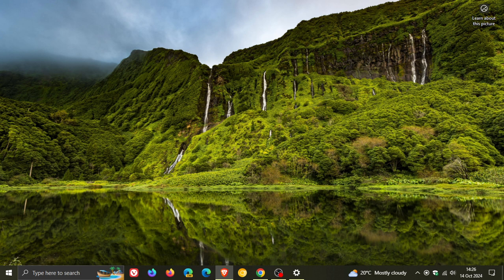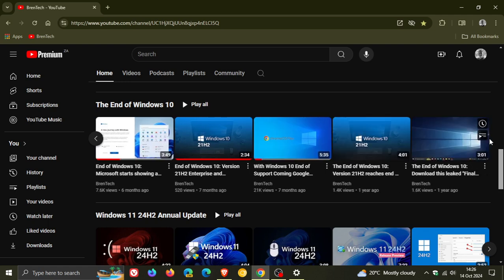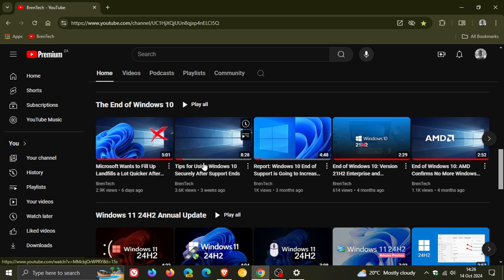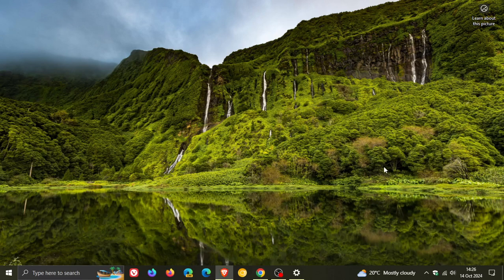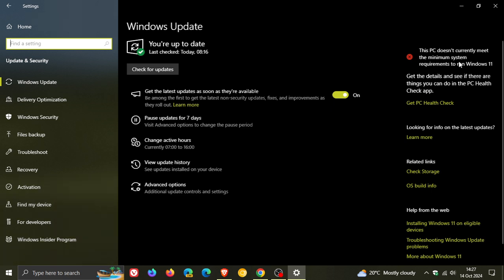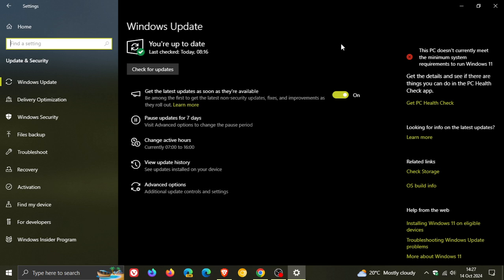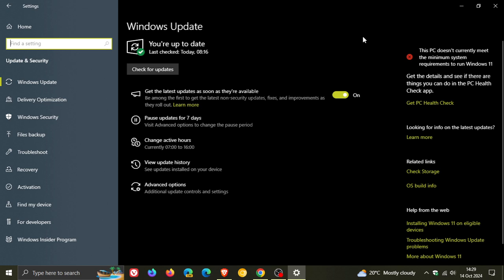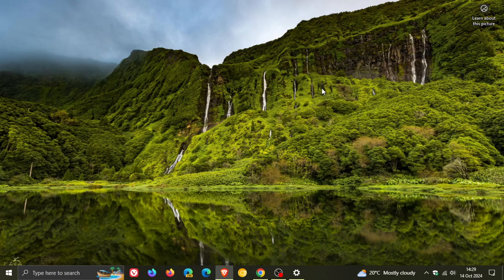Today October 14, 2024 Marks One Year Exactly Until Windows 10 End of Support!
It happened with Windows XP, it happened with Windows 7, and it will happen with Windows 10